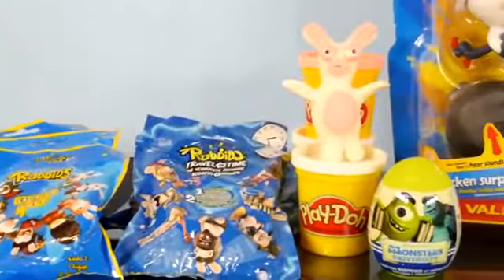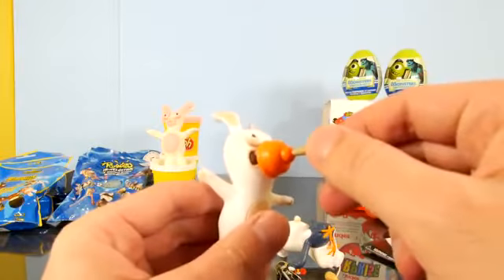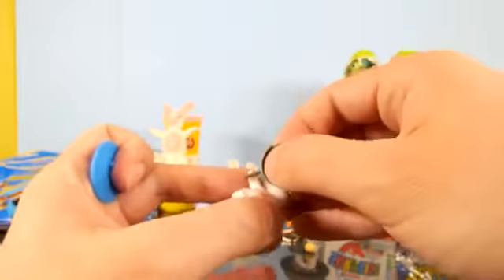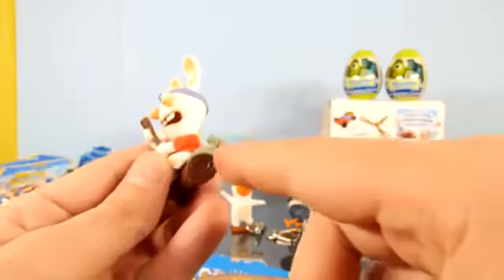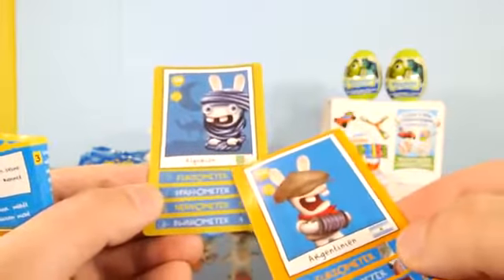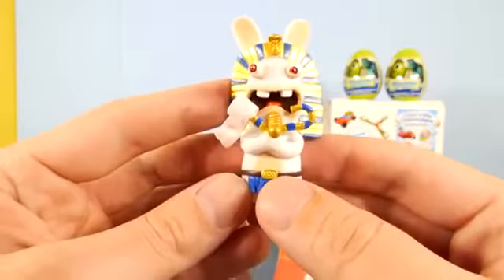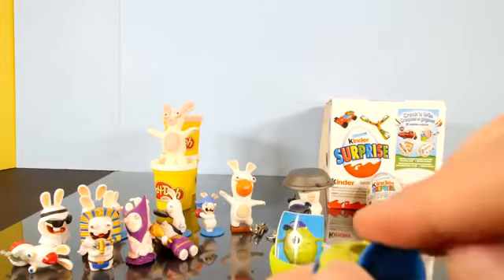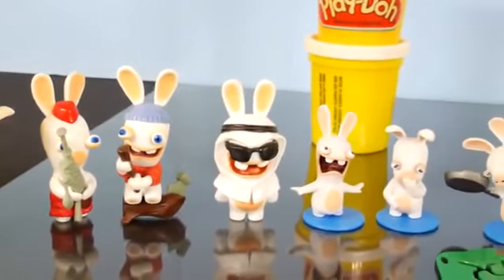Play Doh Rabbids 10 Surprise Blind Bags Kinder Surprise Egg Playdough By Disney Cars Toy Club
What's in the box blindfolded surprise toy game Peppa Pig My Little Pony Disney Frozen Pixar Cars Superhero Batman Barbie Doll Prince Eric from The Little Mermaid Chameleon Crunch Team Umizoomi Bath Squirter Bot and More!

Kinder Chocolate Surprise Toy Eggs Disney Princess Sofia The First Batman Spiderman Disney Pixar Cars Take Flight Hot Wheels and Kinder Egg Barbie. Surprise Eggs Unboxing Chocolate Covered Toys in our Kinder Egg Collection. Barbie Toys, The Dark Knight Batman Toys, The Ultimate Spider-Man Toys, Disney Princess Toys, Sofia The First Toys and Disney Pixar Cars 2 Toys.